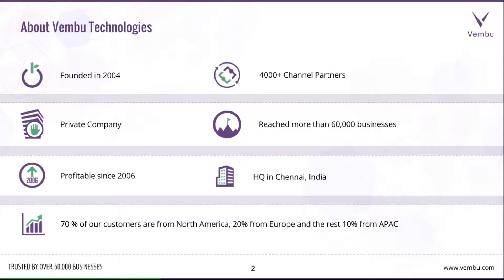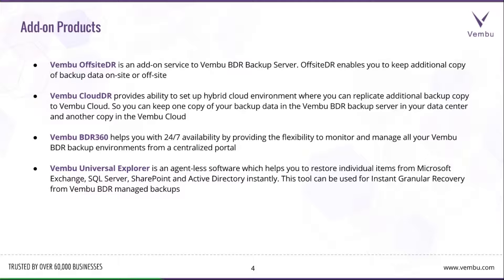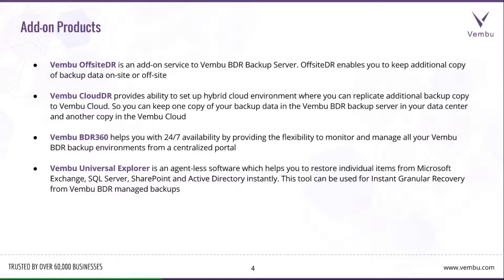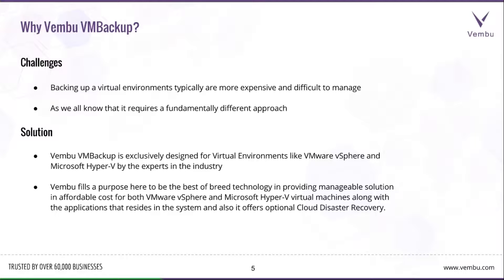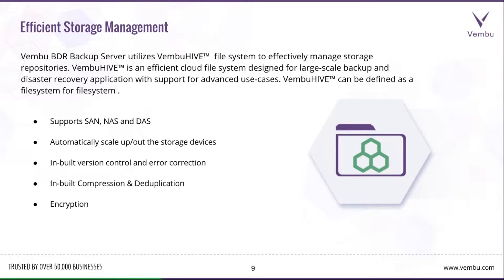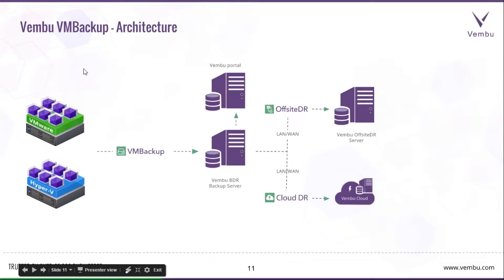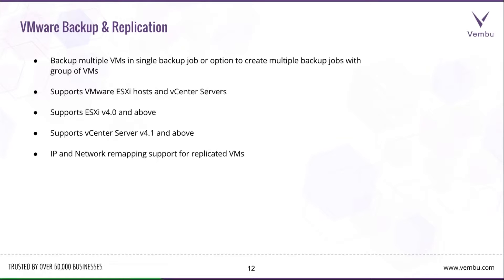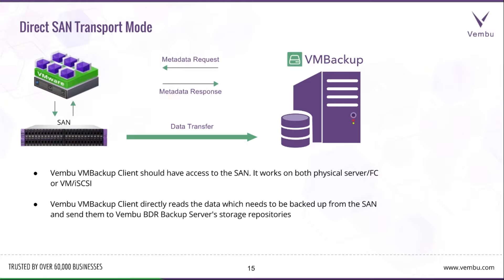Enhanced VMware Backup and Replication using Vembu VMBackup v3.5!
Vembu VMBackup is a Backup and Disaster Recovery software that supports agentless backups for VMware vSphere environments VMBackup is designed to backup and replicate the virtual machines by taking the snapshots of the VM images at the host (hypervisor) level. There is no need to install any agent on each virtual machine (guest OS). Also, during incremental backups, only changed blocks will be transferred. Application-aware image backup processing ensures Microsoft application consistency with logs being truncated after successful backups. The Quick VM Recovery helps you to instantly launch the backed up VMs on ESXi host or Hyper-V.

Topic covered:
Introduction
Architecture and Deployment
Backup Transport Modes
SAN Mode
Hot-add Mode
Network Mode
Recovery Scenarios
Live Demo